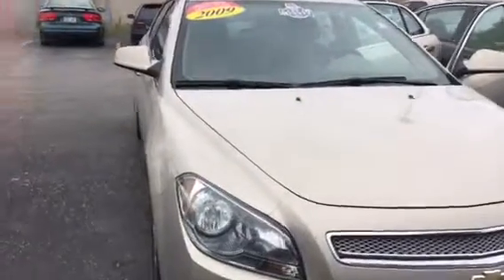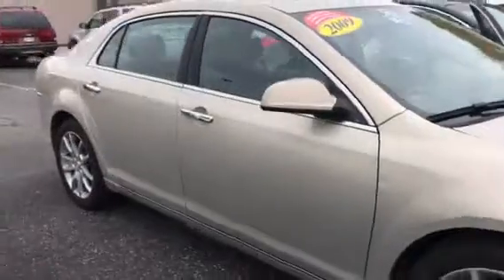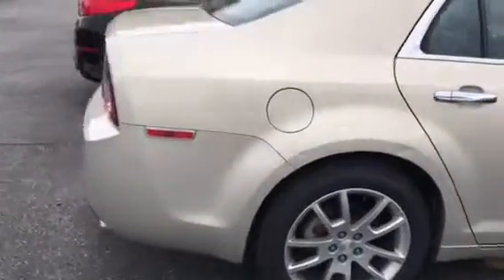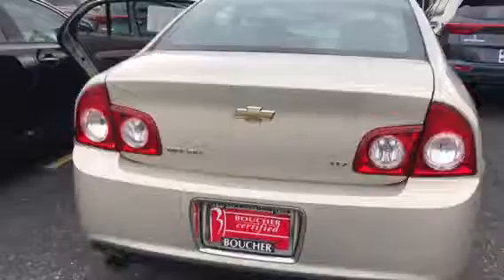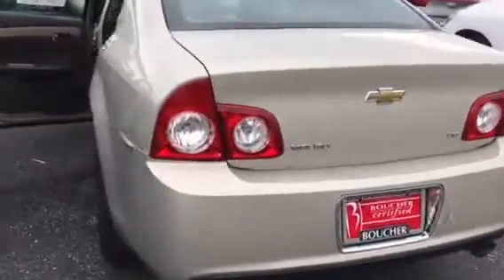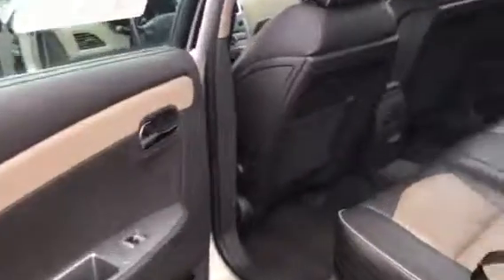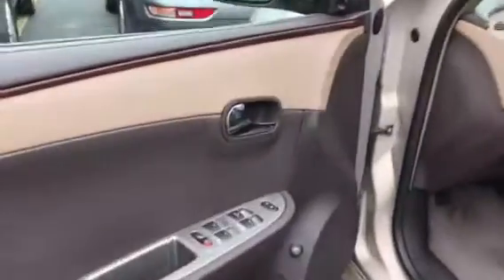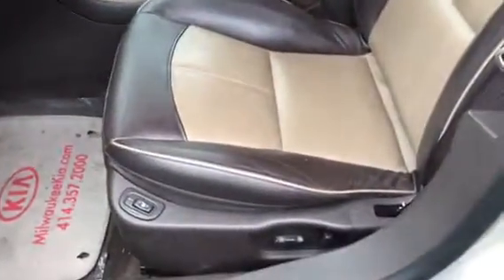2009 Chevrolet Malibu LTZ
P1558A